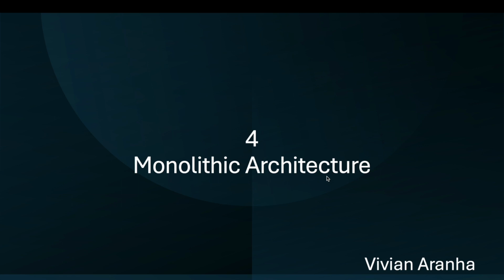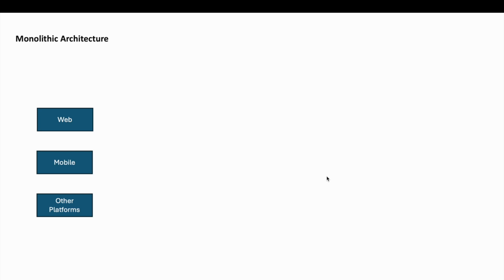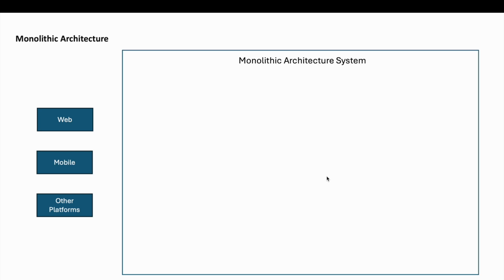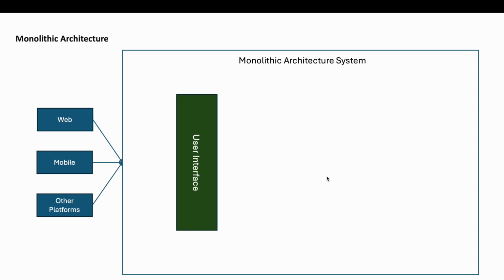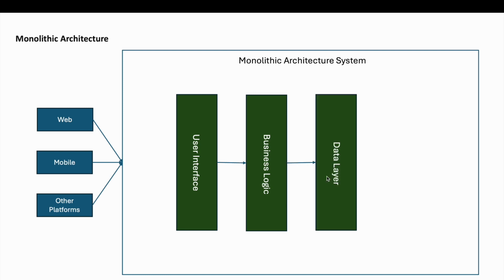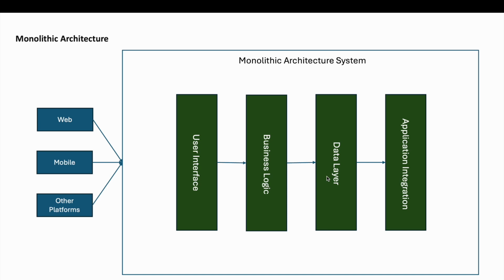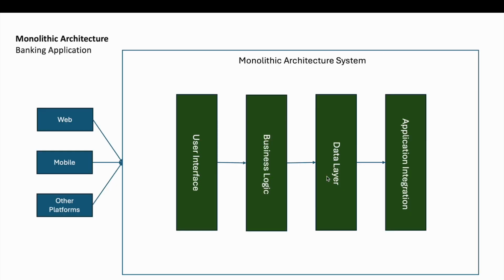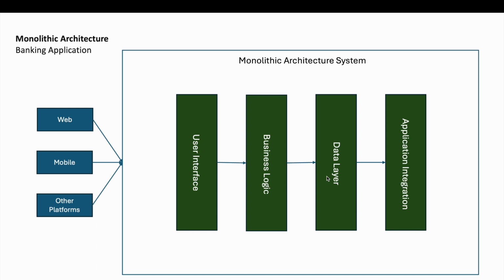Monolithic Architecture - Software Architecture Patterns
Monolithic architecture is a traditional software development model that uses a single code base to perform several business functions. In this model, an application is developed as a single unit, with all components packaged together and managed as one unit. This includes data storage, business logic, client-side user interface, and server-side application. The software components in a monolithic system are interdependent due to the data exchange mechanisms within the system.